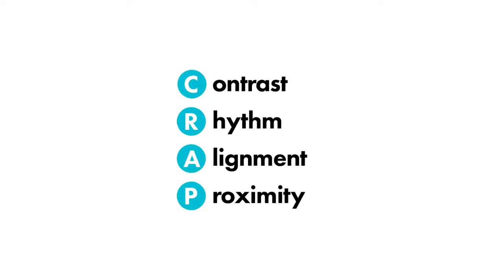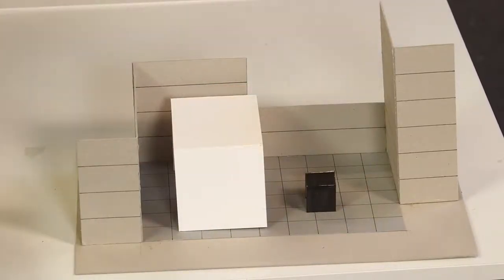Design principles: C.R.A.P. - Making Architecture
Making architecture offers a unique insight into the mind and work of an Architect, starting with the basics of the profession and culminating with the production of a scaled site model.  The course should act as ideal preparation for those interested in undertaking an undergraduate degree in Architecture, although its flexible, intriguing and enjoyable content makes it accessible for all those looking to increase their knowledge in the field.

Delivered primarily by Professors from the IE School of Architecture and design in Segovia (Spain), the course begins by examining the mind-set of an Architect - asking how they think and what they do to train their creative minds, moving on to using inspiration from the environment to stimulate design ideas.  Finally, the course concludes by looking at some of the more technical aspects of Architecture - such as composition, form, space and hierarchy - and stressing the importance of creating a story that helps define your design.

This fascinating content is delivered principally from the stunning design studio at the IE school of Architecture and features external videos from a few beautiful locations in the city of Segovia.  Finally, it includes interviews from Pritzker Prize executive director - and Dean of the school of Architecture and design at IE - Martha Thorne, with a number of award winning practising architects such as Sarah Wigglesworth and Cristoph Ingenhoven.

I learned so much from this course that I never knew when it comes to the basics of architecture. The projects were really insightful and fun to do and the whole course is very well made!,I learned a lot of concepts in the field of architecture and have done things I have never done. I loved this short course it made me think a little more and appreciate architecture more
In this module we are going to delve more into the technical side of architecture.  We will explore essential principles such as: composition, hierarchy, balance, and space.  Having learned how you interact with the environment, this is where you learn how to put your ideas into practice.  You will learn what is necessary in order to ensure your structure connects with people living near it and interacting with it on a daily basis.  Also, we will explore how architects use the natural and physical environment to stimulate their creative process - taking a look at incredible examples from renowned architects.  Finally, you will receive tips on how to succeed in this week's assignment.